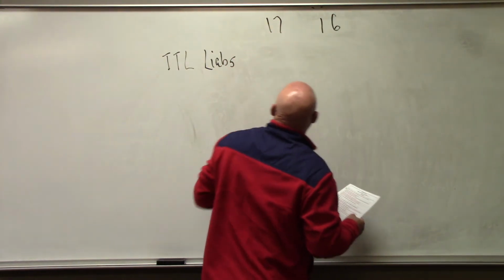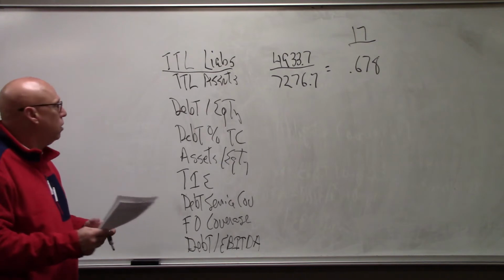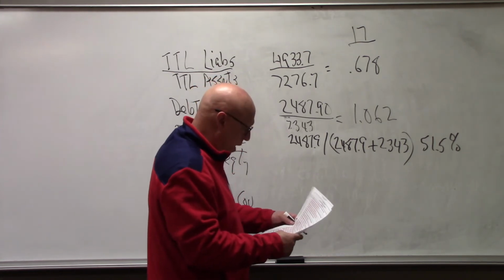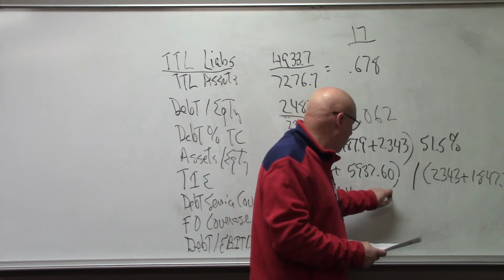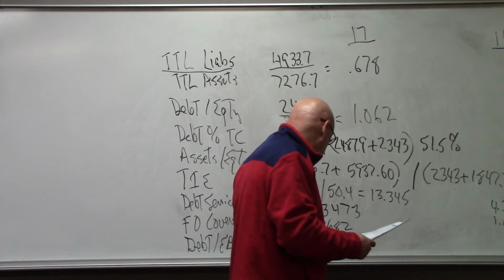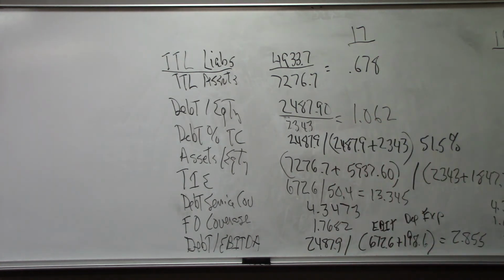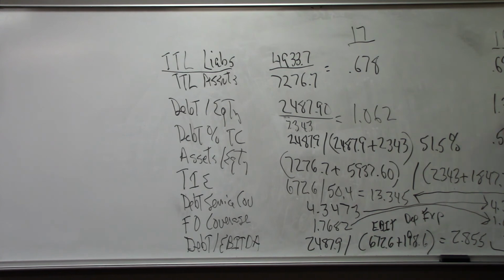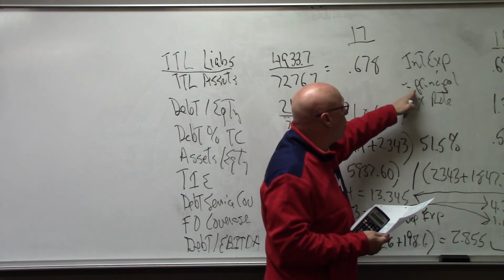Man Fin Chp 3 HW 2 Part 2